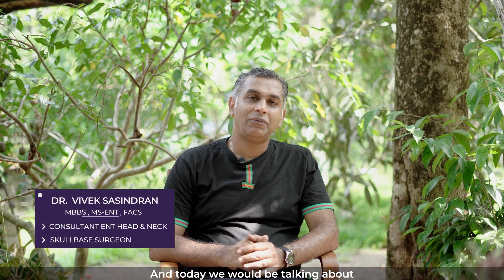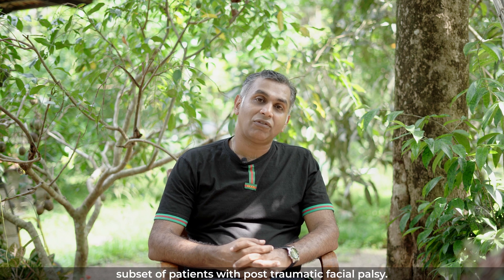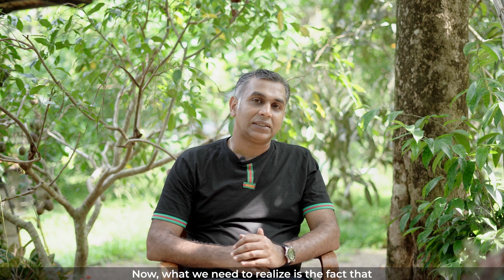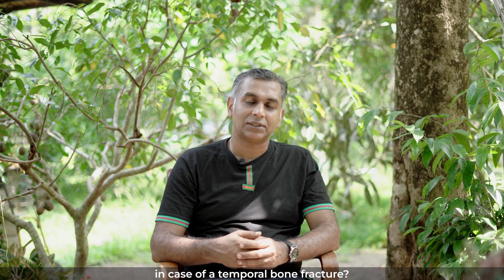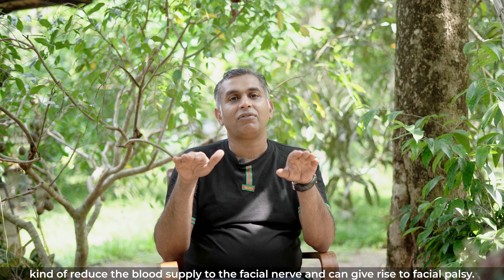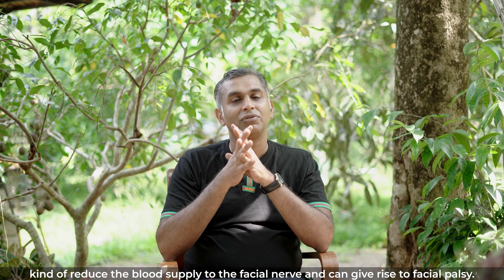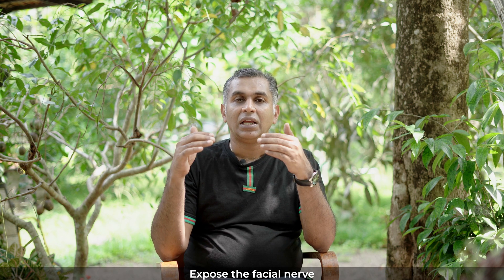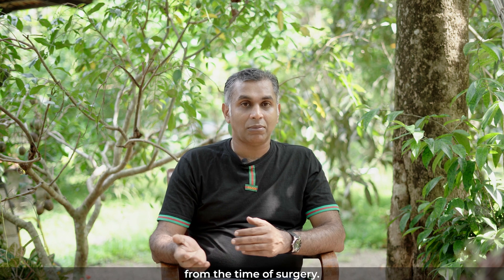Traumatic Facial Palsy Explained | Dr Vivek Sasindran | English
In today's video, we delve into the complexities of Traumatic Facial Palsy. Building on our previous discussions about Facial Palsy, we explore the specific challenges posed by facial muscle dysfunction after traumatic incidents, such as head injuries or fractures in facial bones and the ear.

Discover the intricacies of post-traumatic facial palsy, where fractures, especially in the temporal bone, may compress the facial nerves, leading to a droopy face. Timing is crucial, and we explore immediate and delayed facial palsy scenarios, understanding the impact of nerve compression or transection.

Learn about the importance of timely scans, specifically CT scans of the temporal bone, to assess the course of facial nerves and identify fractures. Uncover the role of steroids in reducing swelling and the subsequent recovery period, typically lasting three weeks to six months.

Delve into the surgical aspects, from decompression procedures for significant bony fractures to the complexities of nerve translocation and grafting in cases of nerve transection. Understand the varying recovery times associated with different levels of trauma, whether due to swelling or surgical interventions.